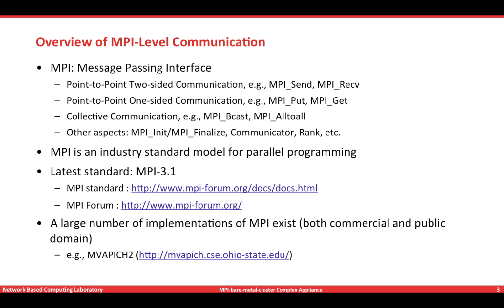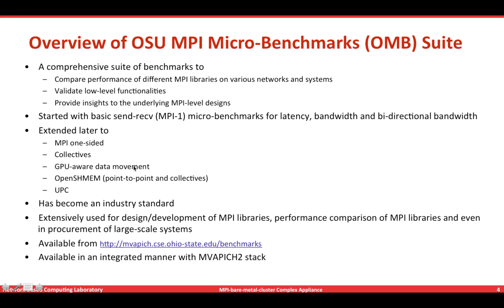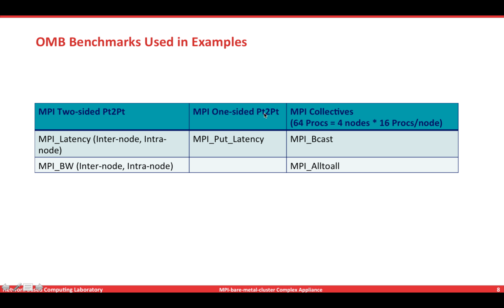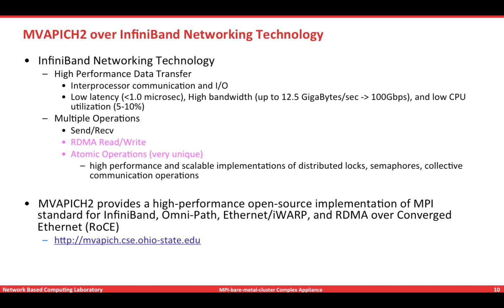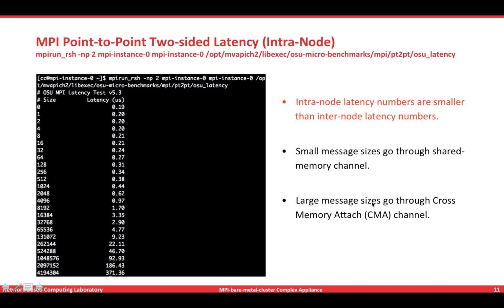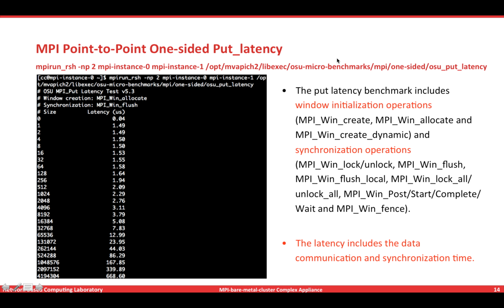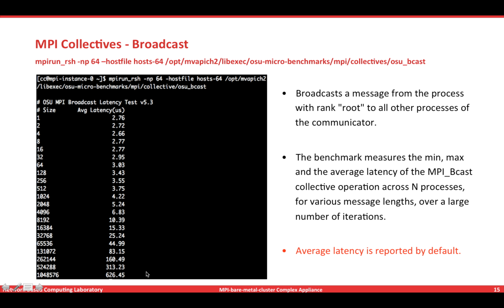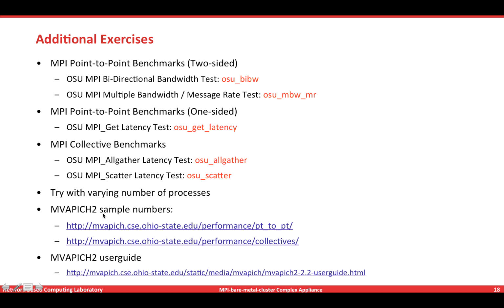Measure and Understand MPI Performance on Chameleon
This video demonstrates how to measure and understand MPI-level communication performance using Infiniband nodes on the Chameleon testbed.